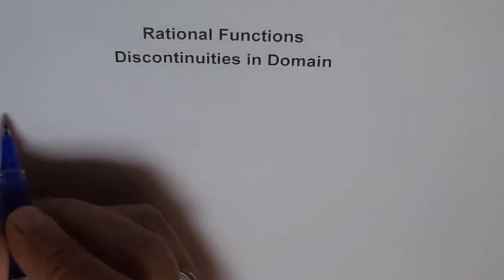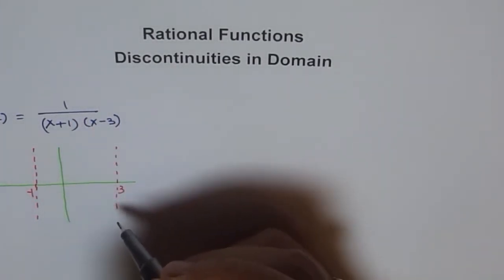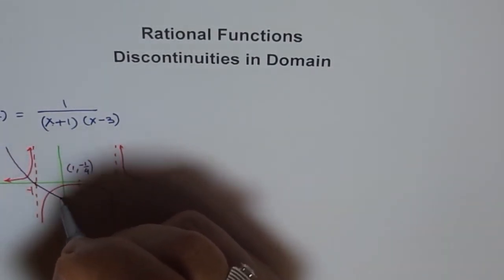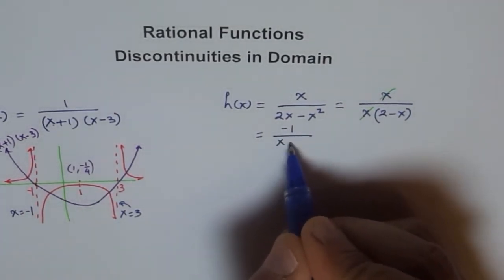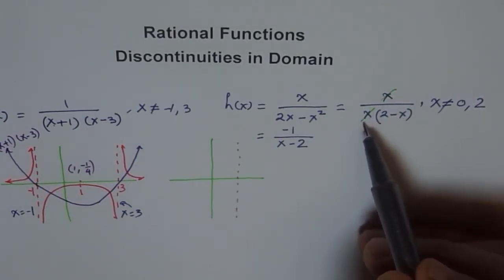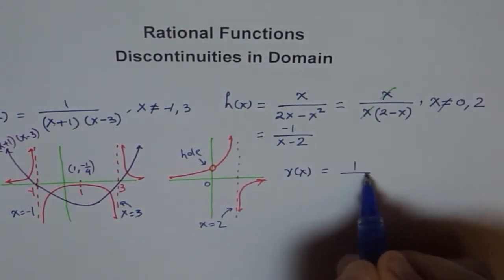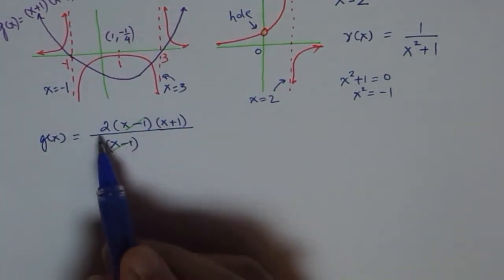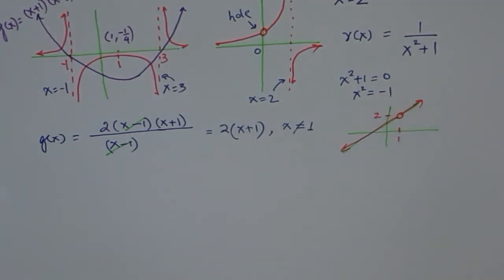Types Of Discontinutes in Rational Functions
Vertical Asymptotes and Holes are the two types of discontinuities.
See how to identify them.
Will a rational function always have a discontinuity?